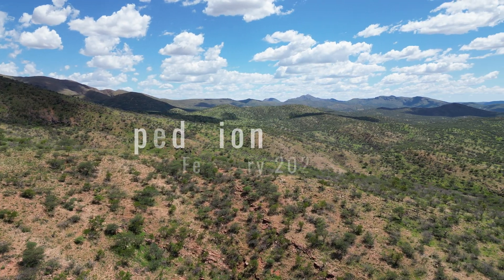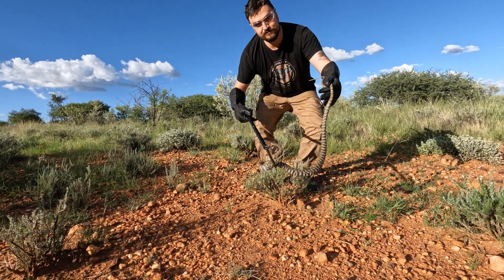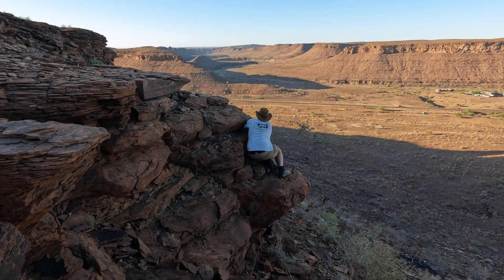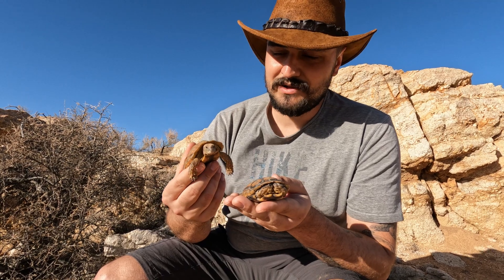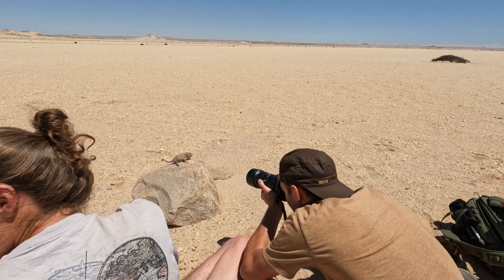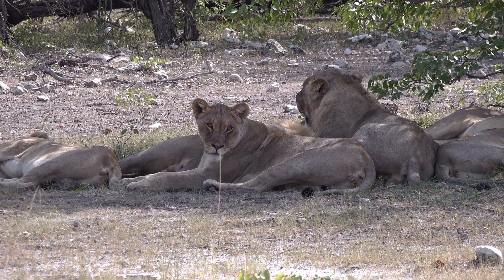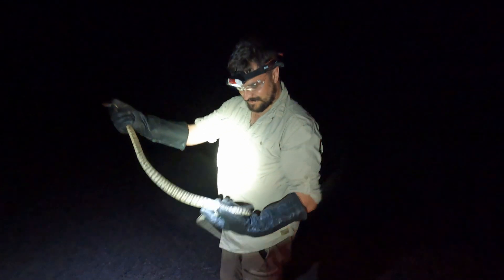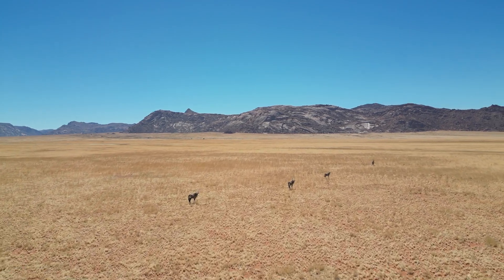Reptiles & Amphibians of NAMIBIA (Herping Expedition 2023)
Red dunes, endless deserts and vast open plains. Namibia almost seems like a gorgeous wasteland at times, full of nothingness... but when you look closer, you'll see it is more alive than you'd think!

Join us in one of Africa's most amazing regions in search of astonishing wildlife, NAMIBIA. Spitting cobras, dwarf viper species, large mammals and rare tortoises, what else can you ask for as a wildlife enthusiast?

Want to join us next time? We are going back!